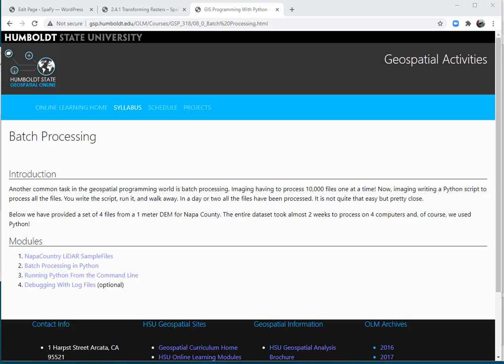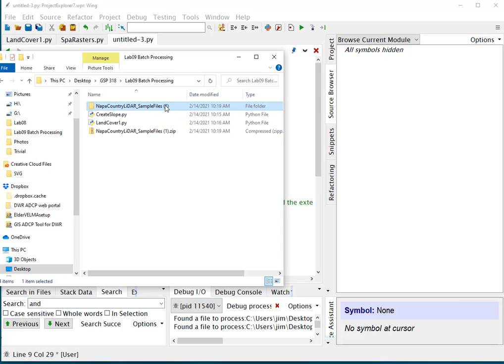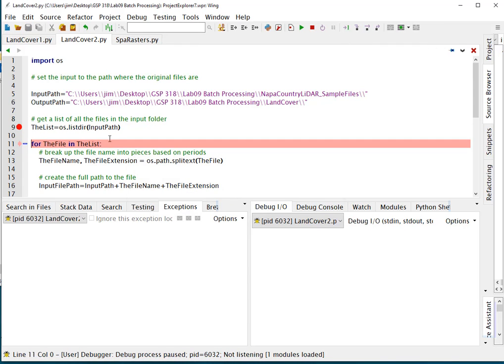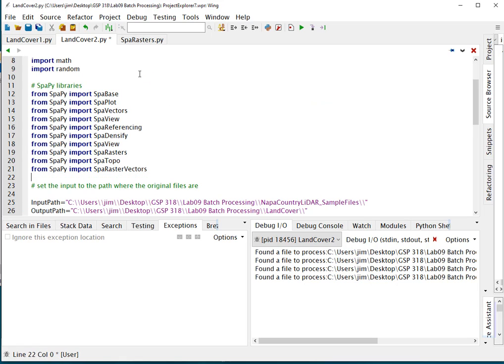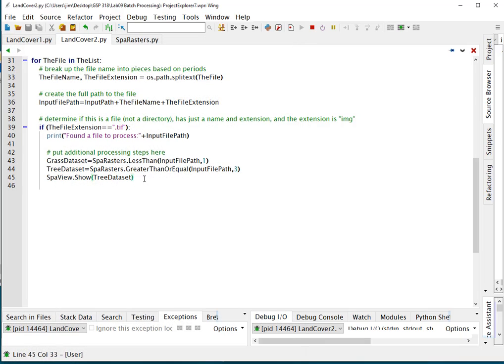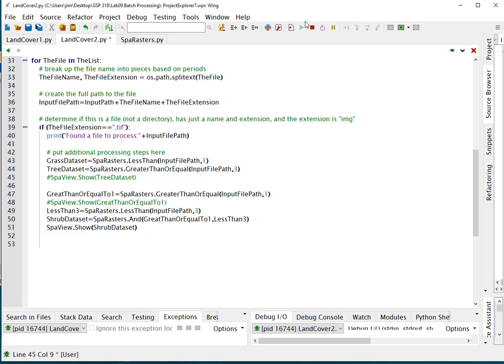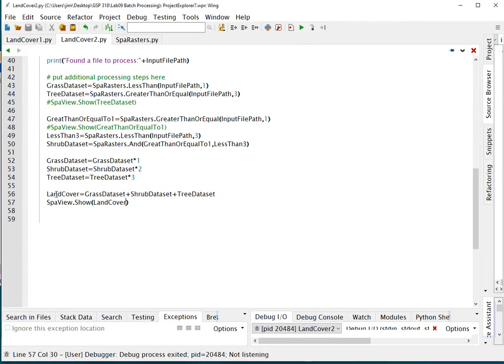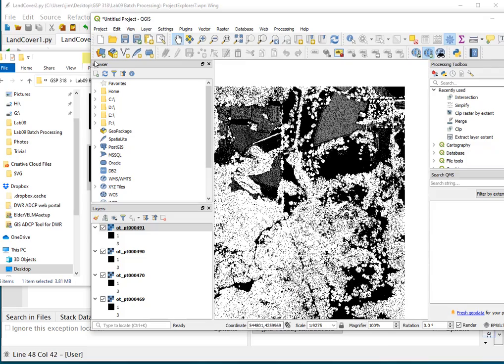GSP 318: 9.1 Batch Processing